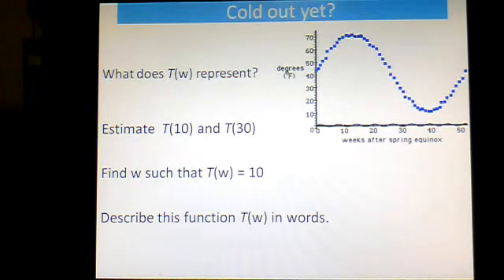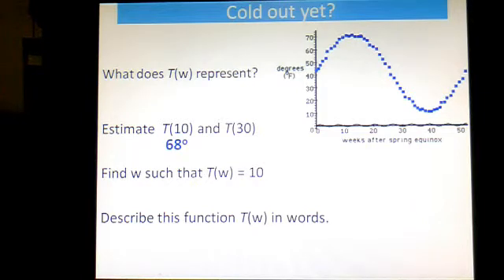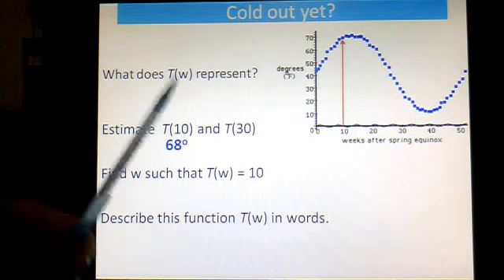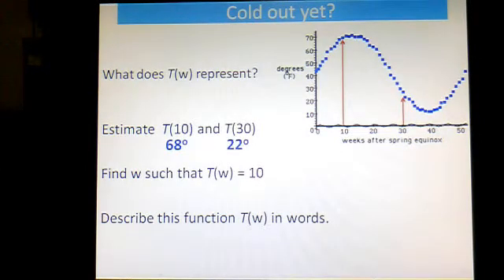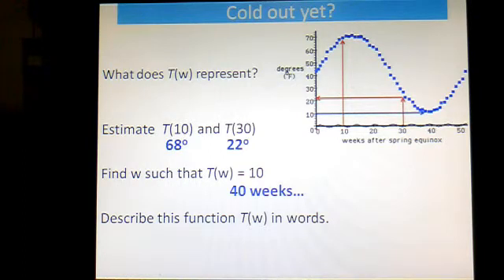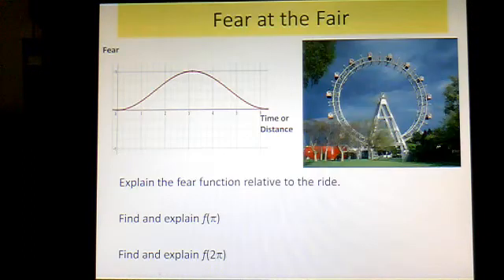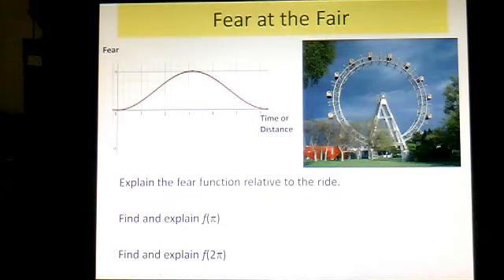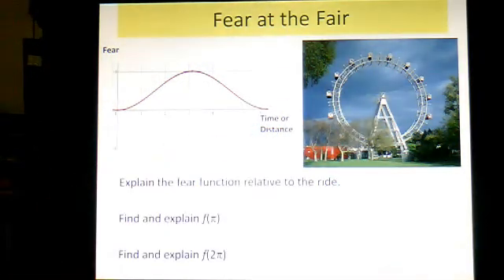5.1 Function notation part 3